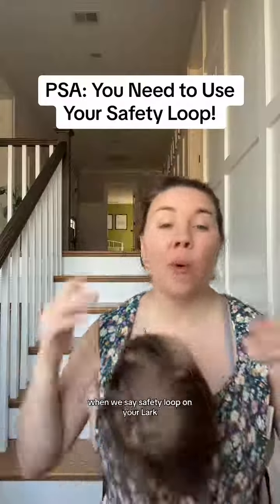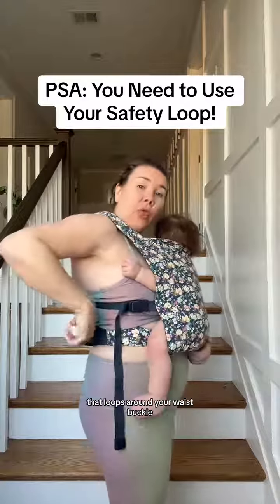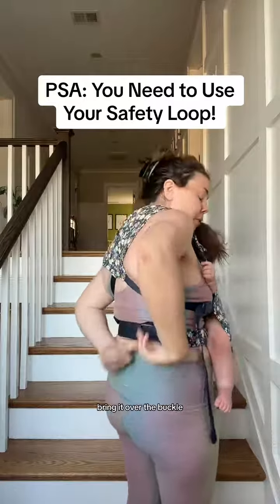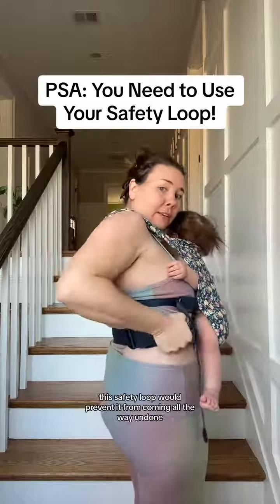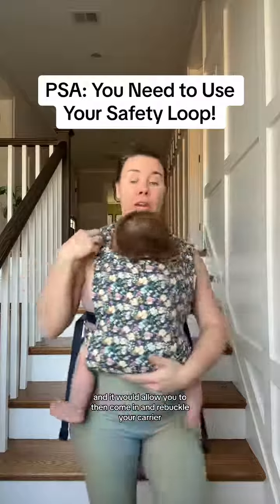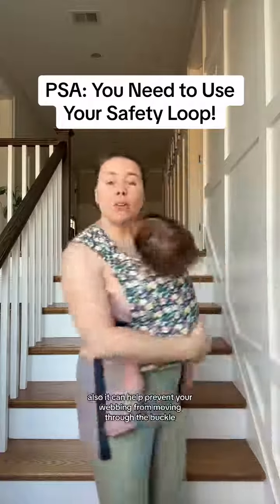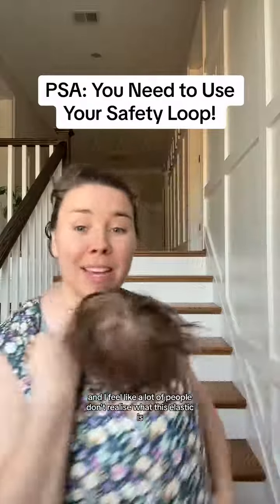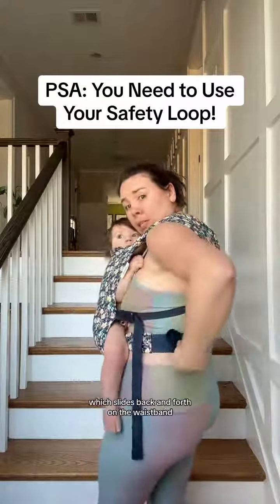PSA: You need to use your safety loop!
Safety is essential! Please use your safety loop!